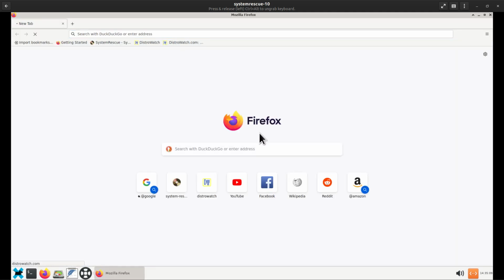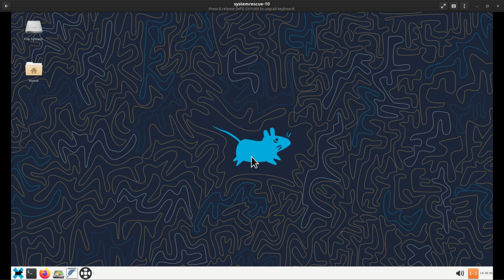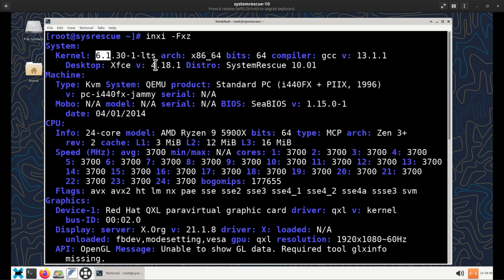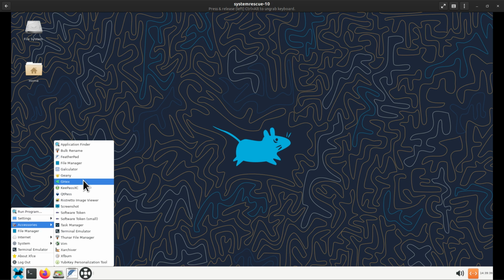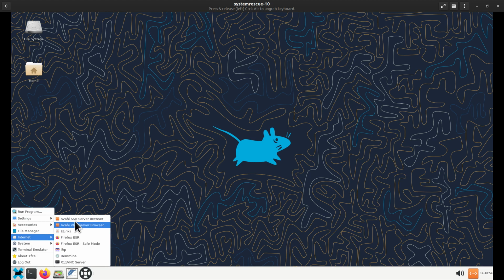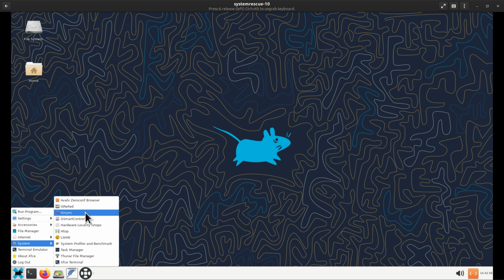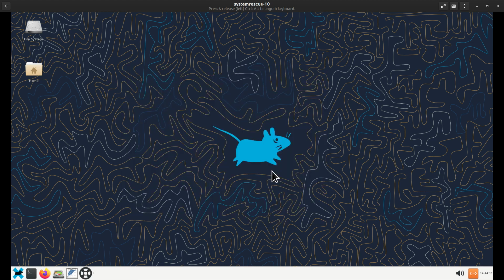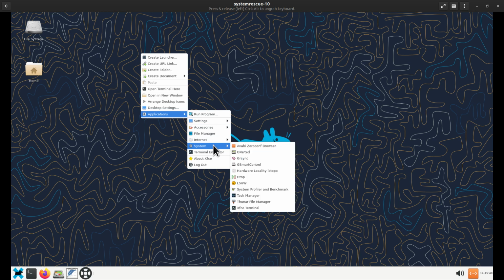SystemRescue - Xfce - Tour & overview .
Filmed in a Virtual Machine 1920 x 1080. Tour & overview of the Linux Distribution called SystemRescue the Xfce desktop.

0:00 - Intro SystemRescue Xfce Desktop Tour & Overview
0:20 - Simple Overview
2:20 - The Web site
2:35 - Tour & Overview
11:19 - Wallpaper
11:27 - The Applications found by right clicking on Desktop
11:35 - Subscribe to Linux for Seniors